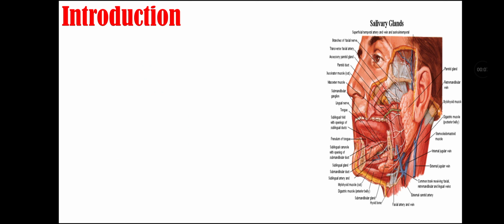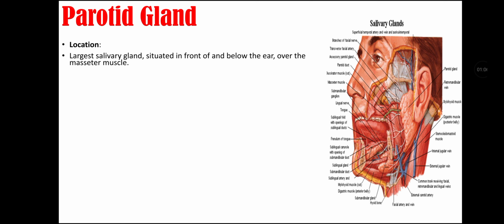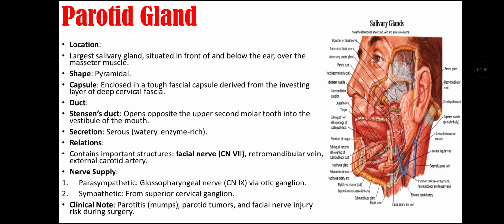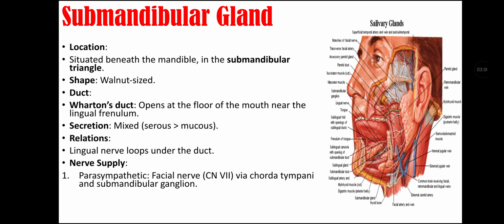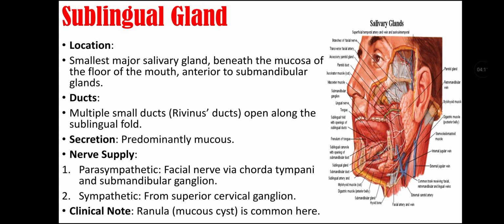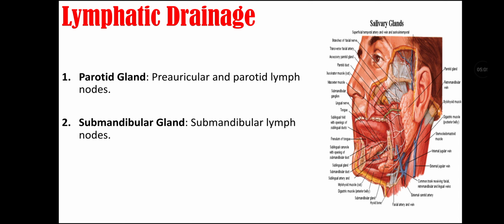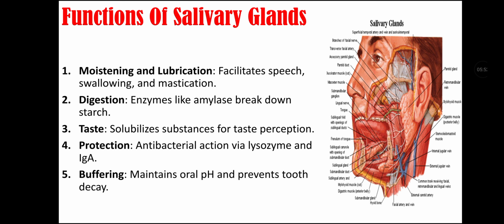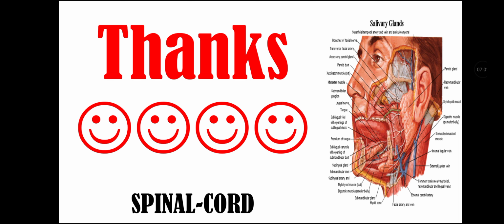Salivary Gland Anatomy Explained | Parotid, Submandibular & Sublingual Glands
This video explains the anatomy of the salivary glands, covering the major and minor salivary glands, their structure, ducts, blood supply, nerve supply, and functions. Learn about the parotid, submandibular, and sublingual glands, how saliva is produced, and the clinical importance of these glands in oral and digestive health.
This video is ideal for medical students, dental students, nursing students, and anatomy learners studying head and neck anatomy.
📌 Topics Covered:
Major salivary glands (parotid, submandibular, sublingual)
Minor salivary glands
Salivary ducts and openings
Blood and nerve supply
Functions and clinical relevance